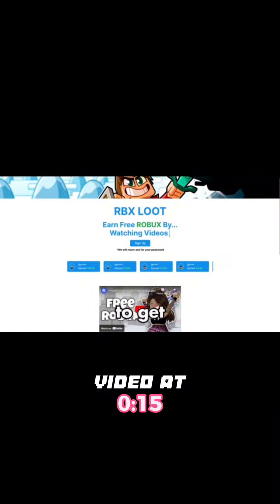How To Get Roles On Disocrd Server